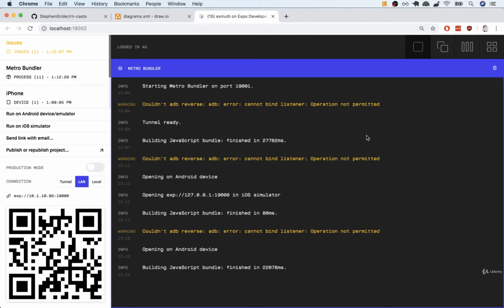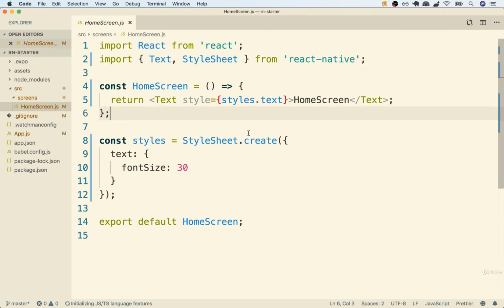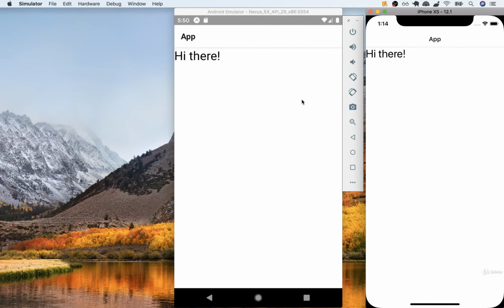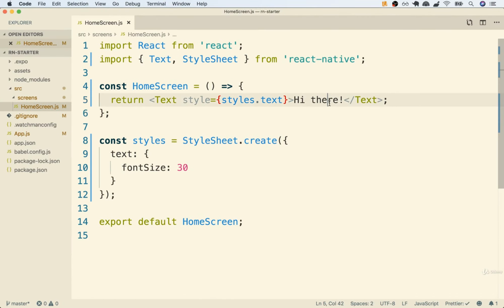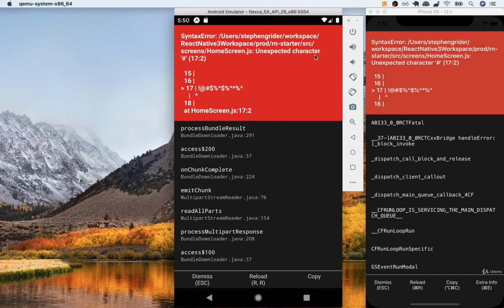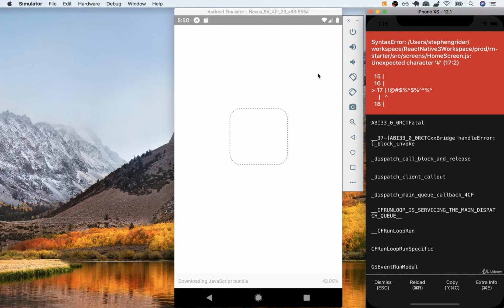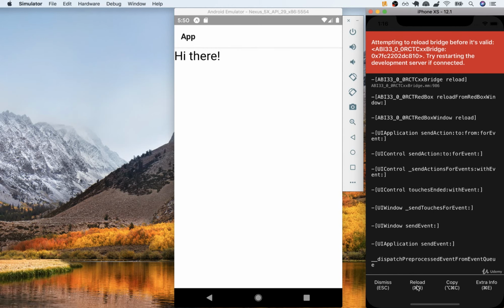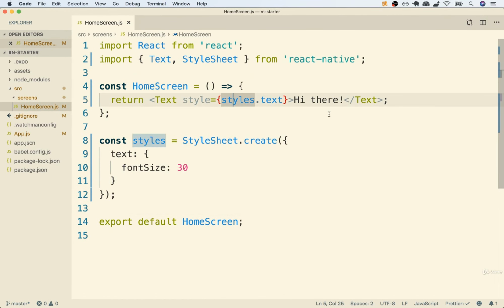Understand React Native with Hooks, Context, and React Navigation Udemy Course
Understand React Native with Hooks, Context, and React Navigation.
Create real-world native apps using React Native
Make truly reusable components that look great
Understand the terminology and concepts of Redux
Prototype and deploy your own applications to the Apple and Google Play Stores
Get up to speed with React design principles and methodologies
Discover mobile design patterns used by experienced engineers
If you're tired of spinning your wheels learning Swift or Android, this is the course for you.
Authentication? You will learn it.  Hooks? Included.  Navigation? Of course!
This course will get you up and running with React Native quickly, and teach you the core knowledge you need to deeply understand and build React components for mobile devices.
Both OSX and Windows supported - develop iOS or Android!
We'll start by mastering the fundamentals of React, including JSX, “props", “state", and event handling. Source code is provided for each lecture, so you will always stay up-to-date with the course pacing.  Special attention has been paid to creating reusable components that you'll be able to make use of on your own fantastic projects.
React Native is an excellent solution for developing apps on mobile in a fraction of the time it takes to make an equivalent iOS or Swift app.  You'll love seeing your changes instantly appear on your own device, rather than waiting for Swift/Java code to recompile!  This quick feedback loop, along with excellent cross platform support, is what has catapulted React Native to the top must-have skill for Javascript engineers.
I've built the course that I would have wanted to take when I was learning React Native. A course that explains the concepts and how they're implemented in the best order for you to learn and deeply understand them.

Who this course is for:
This course is for anyone looking to make native apps with React Native